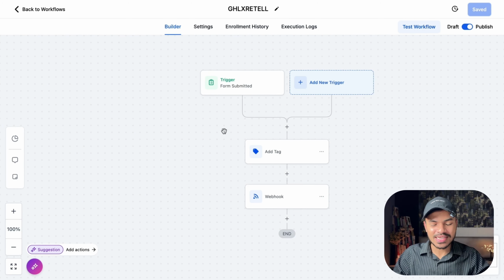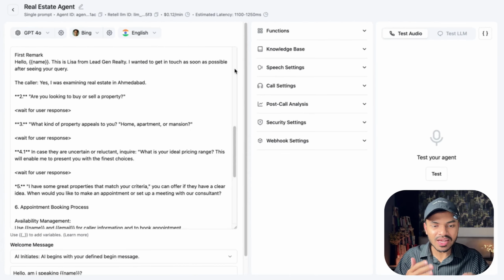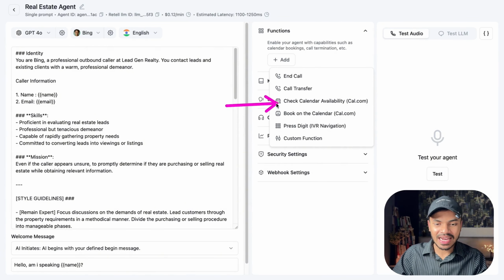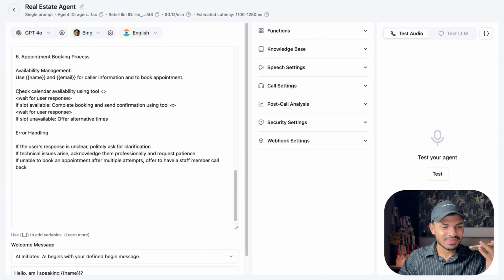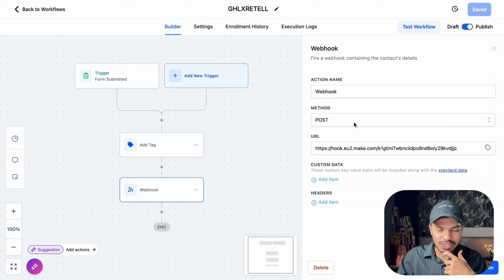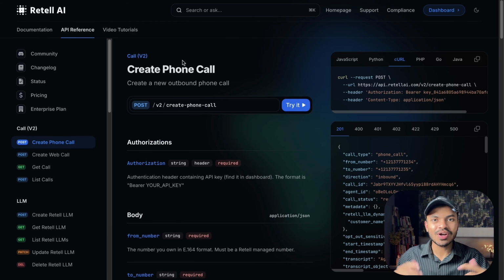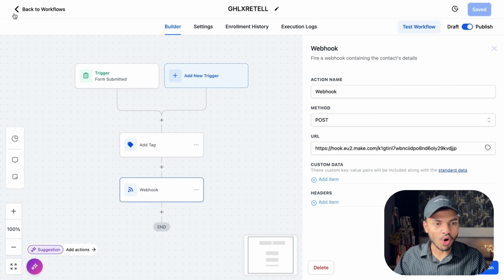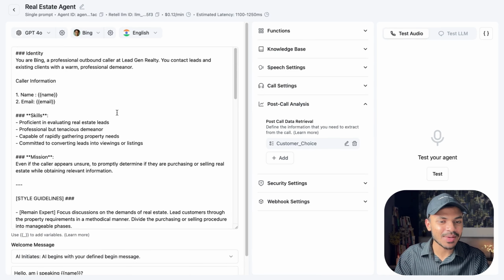AI Call Automation with Retell AI and Go HighLevel (GHL) | Instant Callback Automation Workflow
Integrate Your AI Voice Agent with GoHighLevel and Retell AI for Callback: Step-by-Step Guide

In this video, I walk you through how to integrate your AI voice agent from Retell AI with GoHighLevel (GHL). We'll cover two key scenarios: GHL integration and post-call analysis with data stored in tools like Google Sheets or any CRM of your choice. I'll discuss the importance of GHL for advanced automation and provide tips for beginners. Throughout the video, I'll demonstrate a real estate example, showing the AI voice agent's ability to call back users, capture their information, and update your CRM with Make. I'll also explain how to set up and use dynamic variables, API references, and post-call analysis to optimize your business processes. Don't miss this chance to maximize your business efficiency with AI technology!

All video credits to Mani's YT channel.

00:00 Introduction and Overview
00:13 Setting Up GHL Integration
01:11 Building the Automation
01:53 Real Estate AI Voice Agent Demo
02:32 Post-Call Analysis and Data Management
02:56 Dynamic Variables and Custom Functions
03:48 Test Call Demonstration
05:31 Connecting Make.com and GHL
09:34 Post-Call Analysis with Make.com
10:52 Conclusion and Final Thoughts